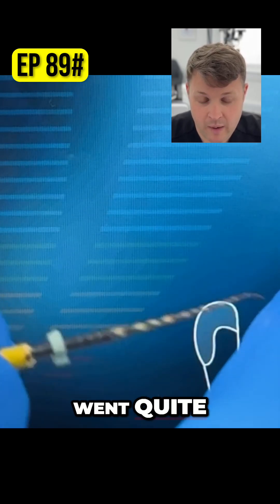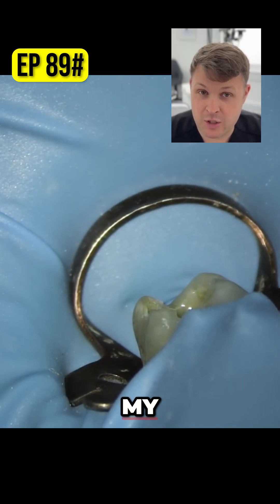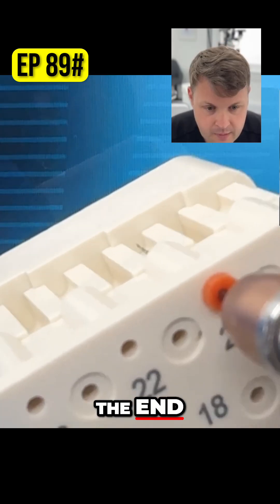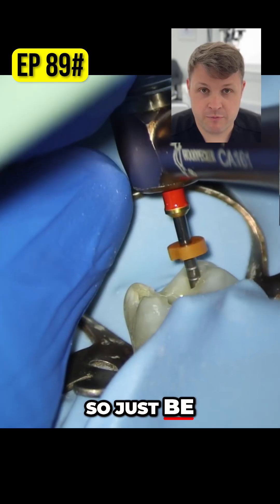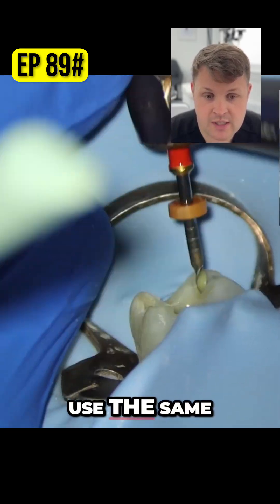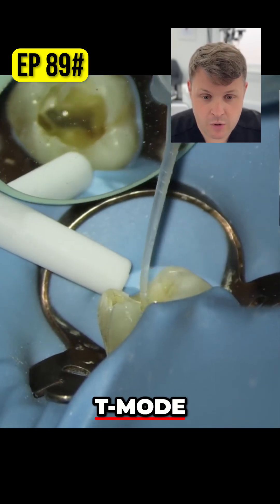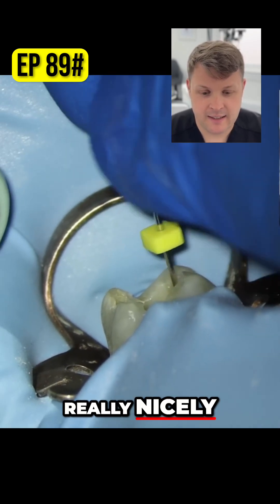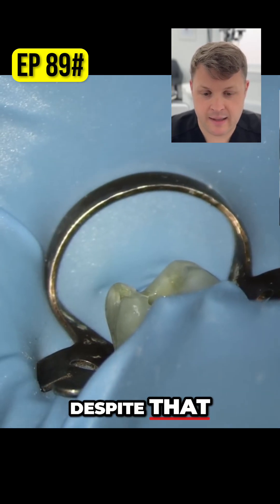Endodontics Finishing a Root Canal with HyFlex Files